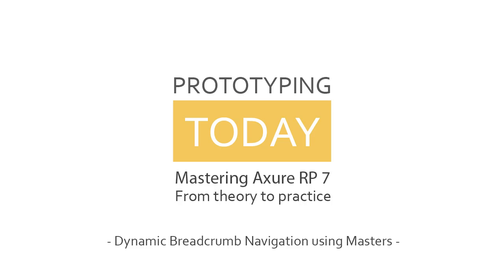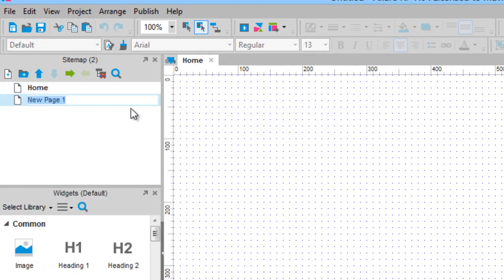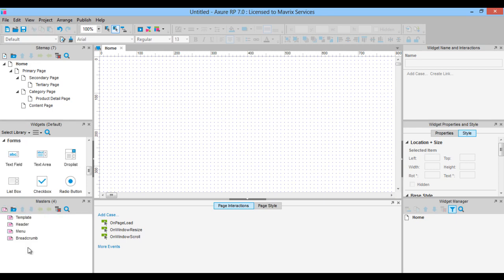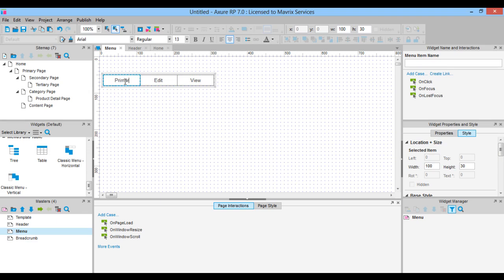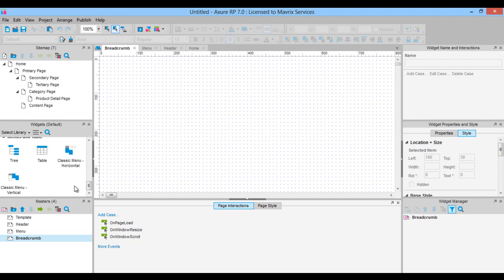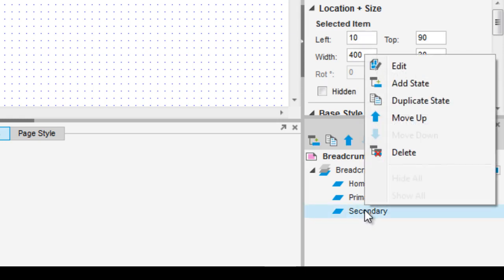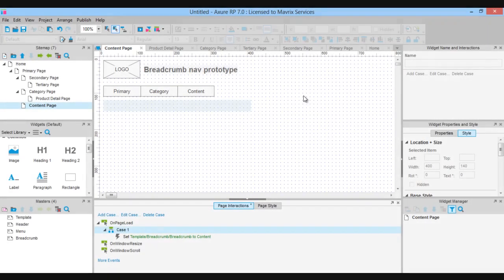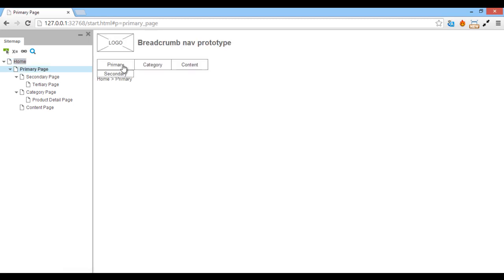008 - Example Creating a dynamic breadcrumb navigation in axure rp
Hi friends, I have been sharing my video library for those who want to learn UI/UX designing, Graphic Designing & Web Designing for free.

I learnt a lot from such kind of video tutorials and now there are many videos are there on my laptop. So come up with an idea to share knowledge and upload this videos on YouTube to free up my hard disk space as well.